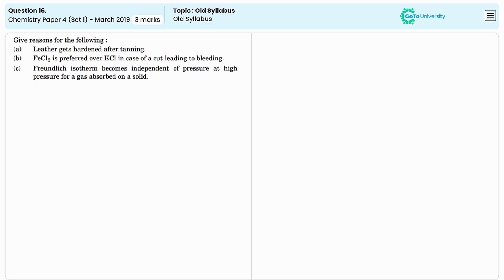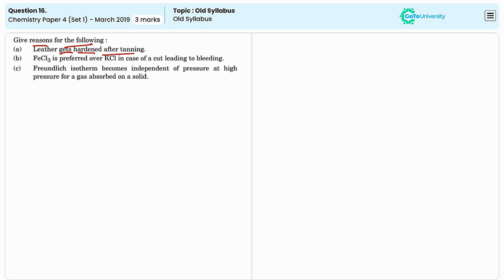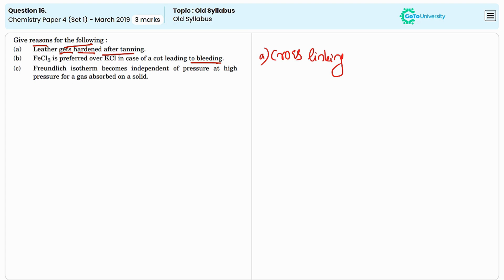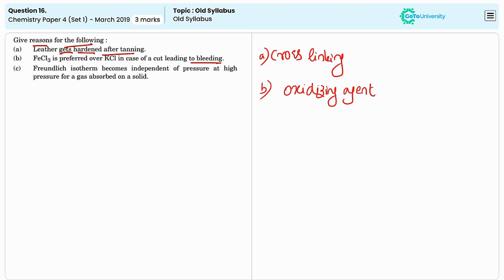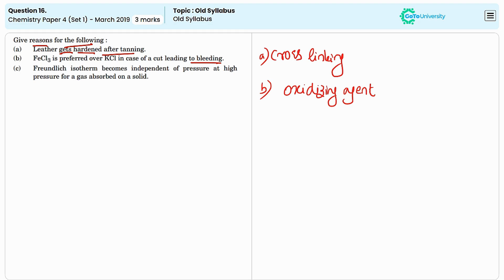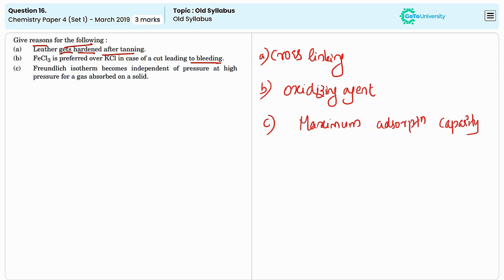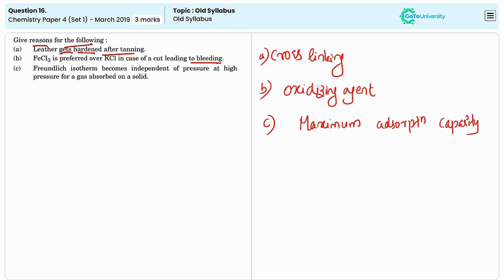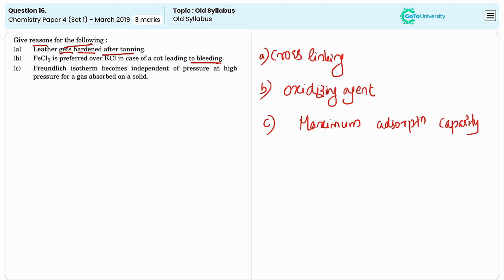Exploring the Fundamentals of Question 16 | CBSE Chemistry March 2019 Paper 4 Set 1